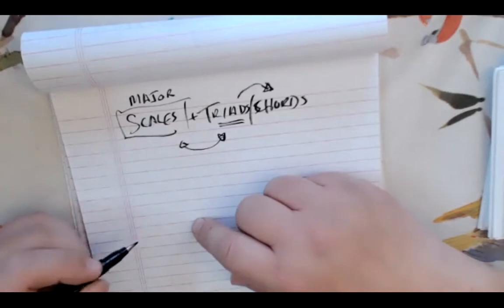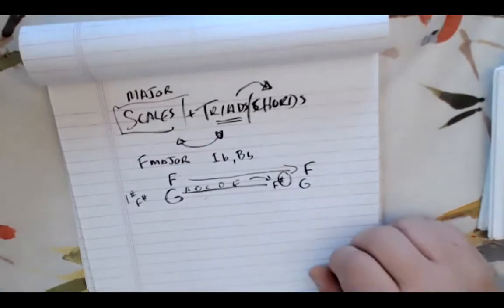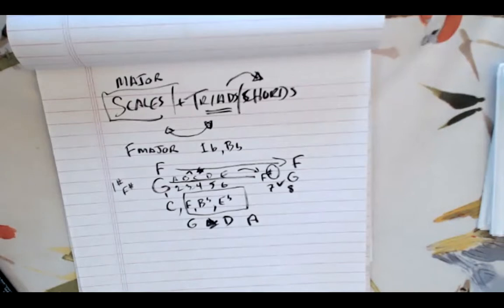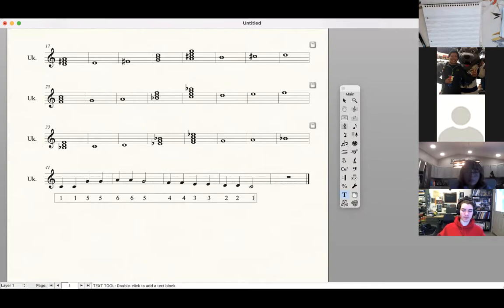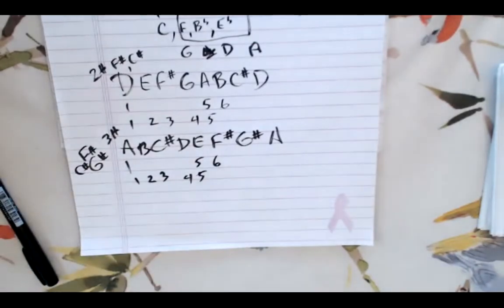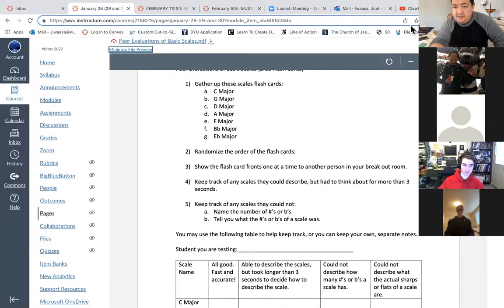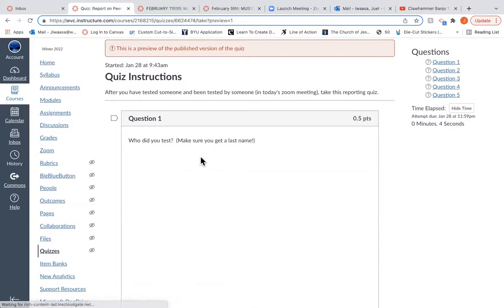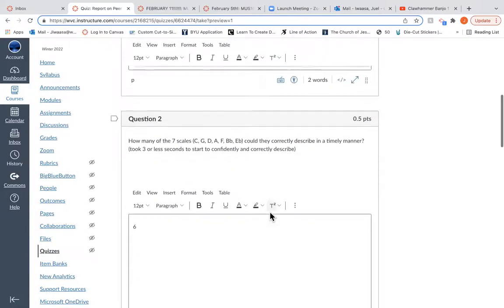Music 100 Winter 2022 Zoom Class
Chords and Scales together!  (chord function)